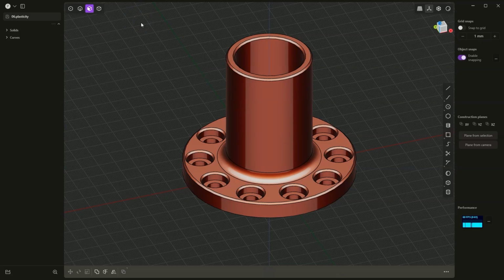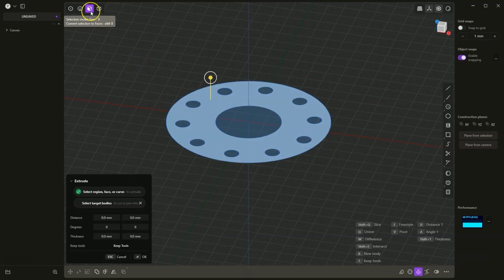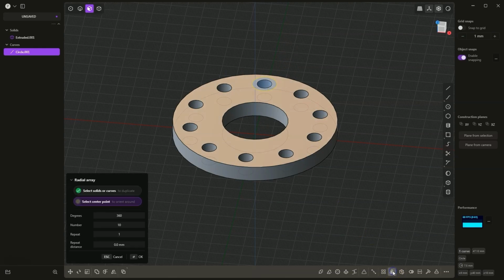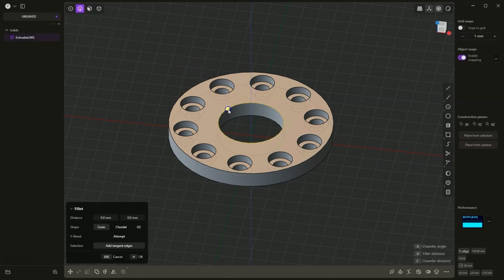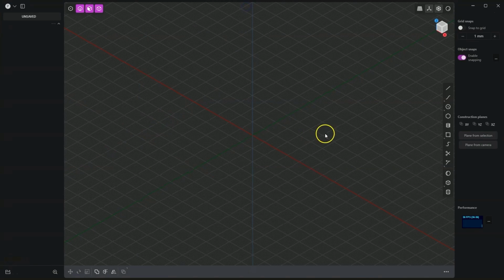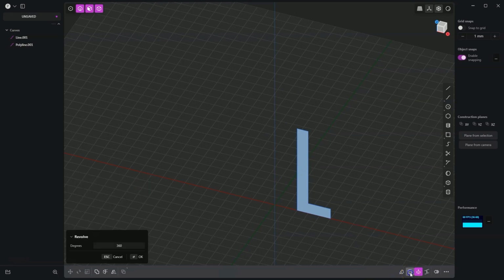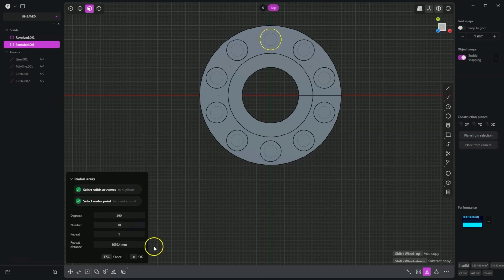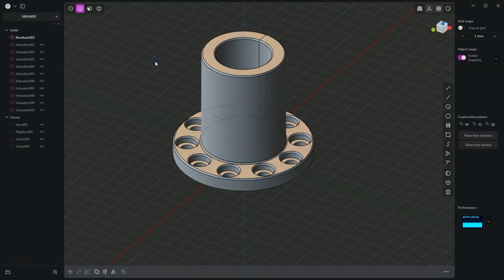Plasticity Tutorial for Beginners 2024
Learn how to create 3D solids in Plasticity with this easy-to-follow tutorial. From drawing circles to using the Radial Array and Revolve commands, we cover all the basics to get you started.

- [00:00] Introduction
- [00:07] Starting a New Project
- [00:14] Drawing Circles
- [00:47] Creating Radial Arrays
- [02:58] Adding Extrusions
- [08:40] Creating Counterbores
- [11:36] Using the Revolve Command
- [15:38] Adding Chamfers and Fillets
- [20:32] Conclusion and Summary

The voice is generated by AI.
The script and video are prepared by me, by a human :)